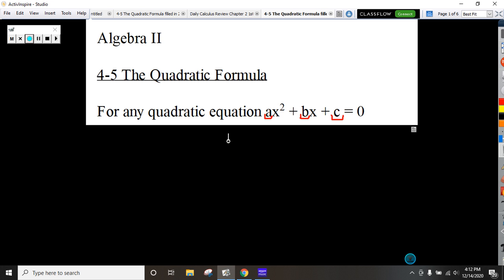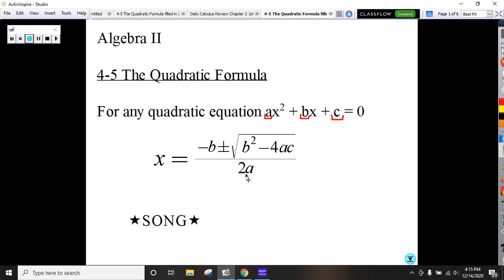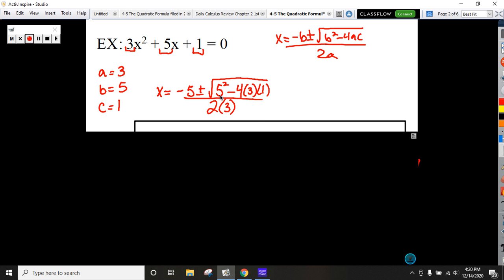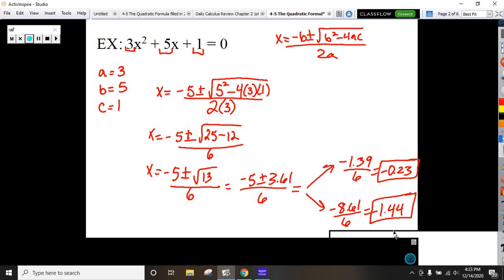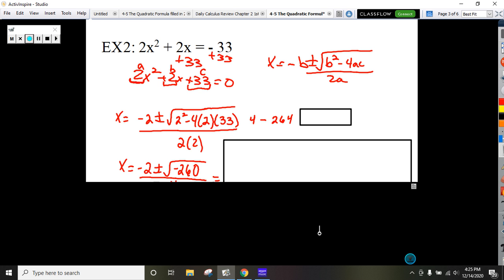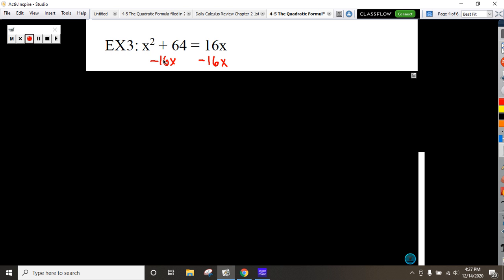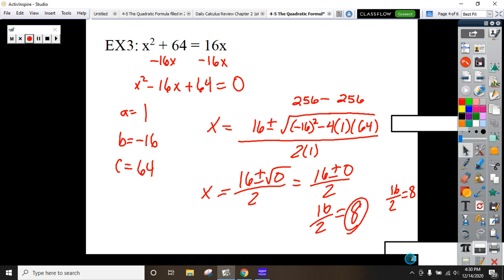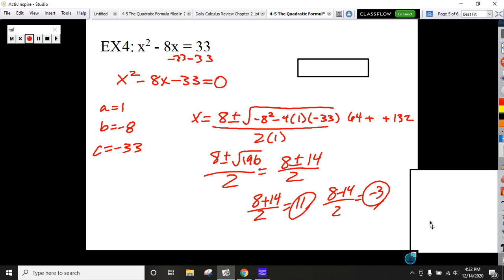4-5 The Quadratic Formula